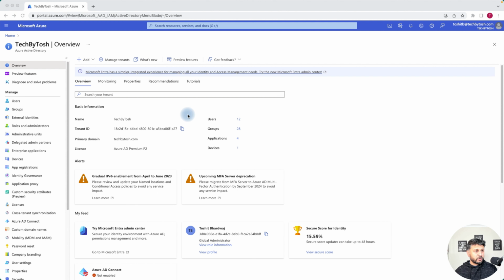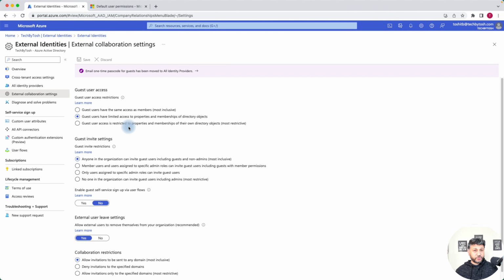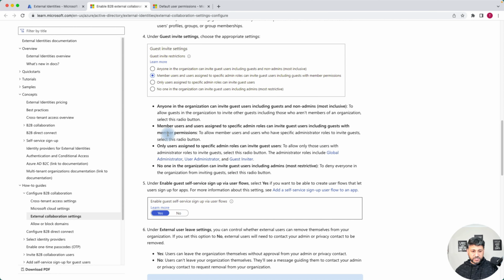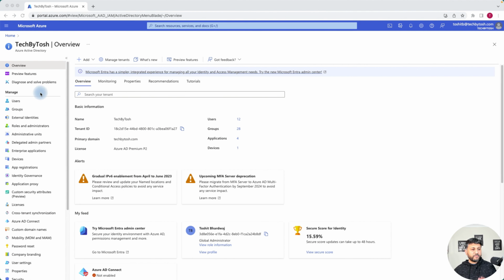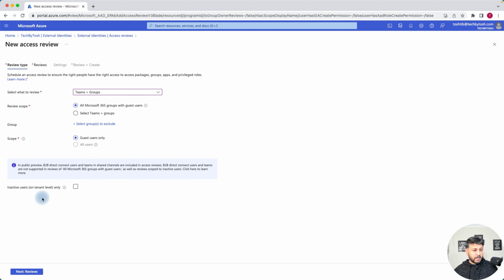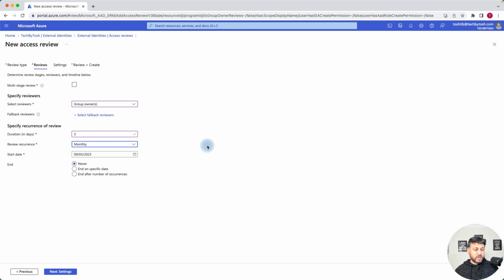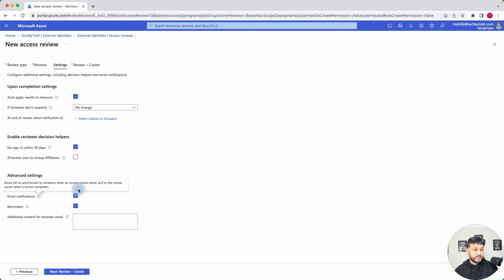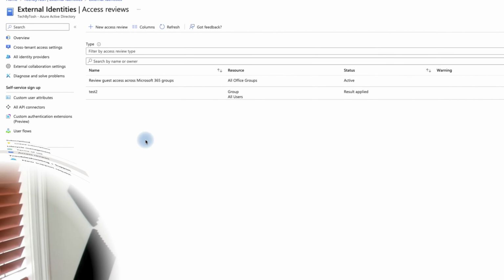Azure Ad Guest Management: How To Manage Guest Users In Azure Active Directory - Part 2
In this video, we will be diving into the topic of Azure Guest Management and specifically focusing on the Guest User Lifecycle Management aspect using Azure Active Directory.

PART 1 Azure AD Guest Management: Account Creation -The Hidden Process Not Many Will Tell You

As organizations increasingly collaborate and work with external partners, vendors, and contractors, it becomes essential to have a robust guest management strategy in place. Azure Active Directory provides a powerful set of tools to manage guest users, from inviting them to your directory, managing their access, to revoking their access when they no longer need it.

We will explore the various stages of the guest user lifecycle, including onboarding, access management, and offboarding, and how Azure Active Directory can help streamline these processes.

Whether you are an IT admin, security professional, or business user, this video will provide valuable insights into Azure Guest Management and how it can help you better manage your guest users, while maintaining security and compliance.

So, join us as we take a deep dive into the world of Azure Guest Management and explore how you can leverage Azure Active Directory to manage your guest users effectively.

🔥🔥 Products i use for my YouTube Channel 🔥🔥
LogiTech 4K Camera
Shure Microphone
Elgato Key Lights
Elgato Mic Arm

🔥 Additional Resources
🎥  Azure AD Guest Management: Account Creation -The Hidden Process Not Many Will Tell You: PART 1

Best Microphone

⏱️⏱️VIDEO CHAPTERS⏱️⏱️
00:00 Introduction
00:53 Restricting Guest User Access
04:30 Restricting Guest Invite Settings
07:55 Restricting Guest Invite To Domain
09:27 Access Reviews - Guest User LifeCycle
21:00 Guest Users by SharePoint Groups
22:32 Wrap Up